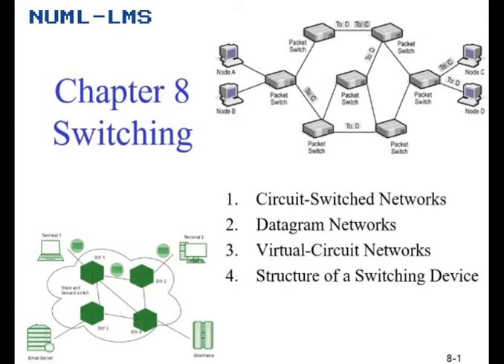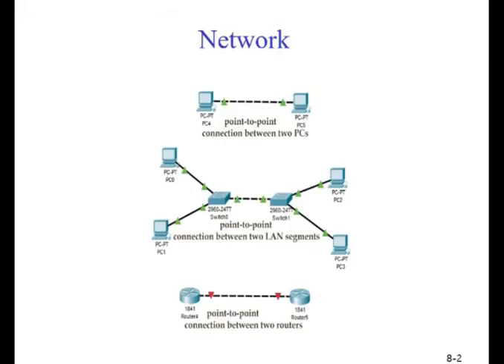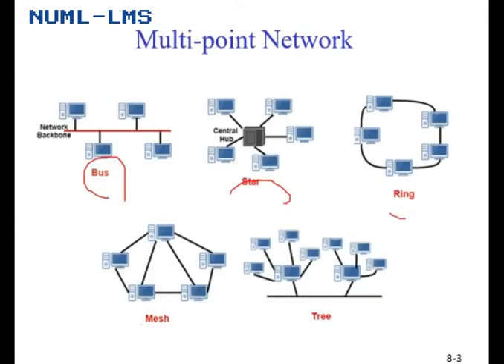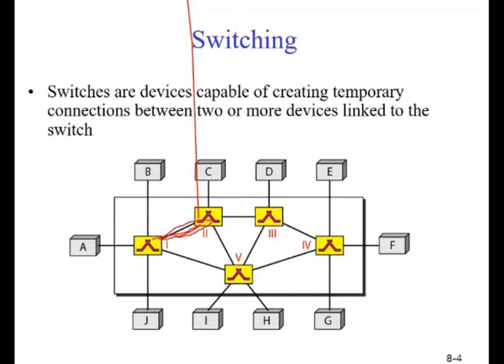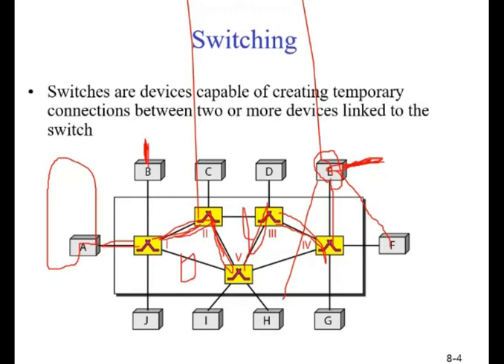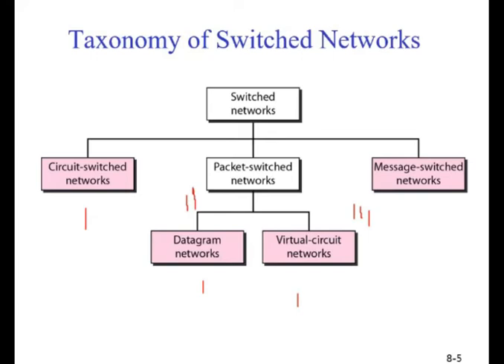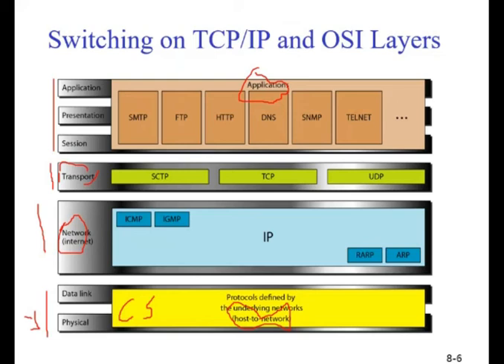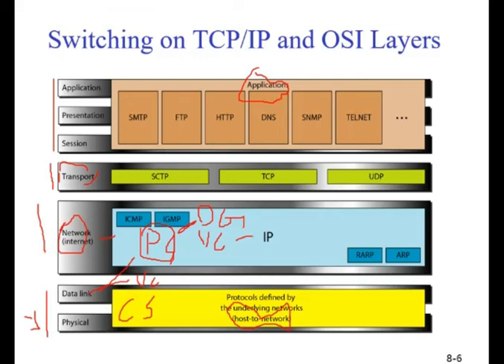CCN CH8 pt 1 till tcpip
introduction of switching till mapping over tcp/ip model